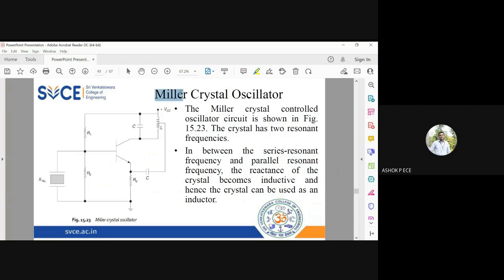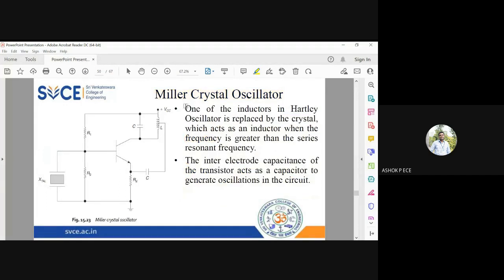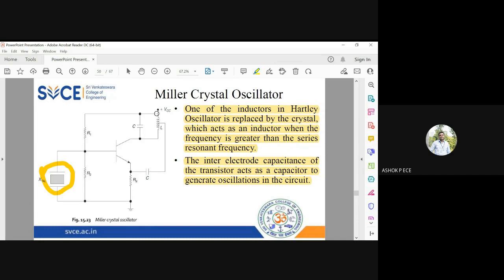ElexCkts | Lecture-318 | Miller Crystal Oscillators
This video clearly explains Miller Crystal Oscillator.